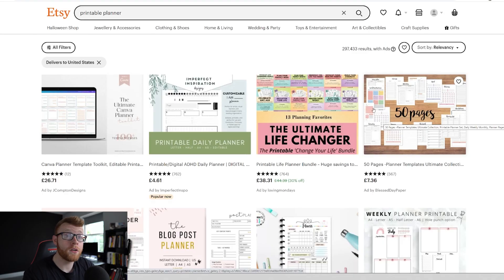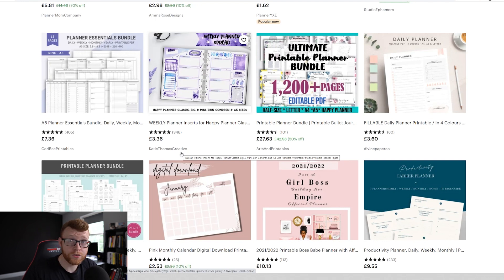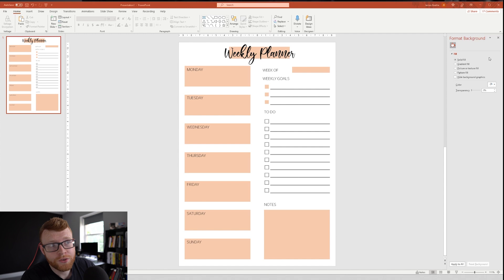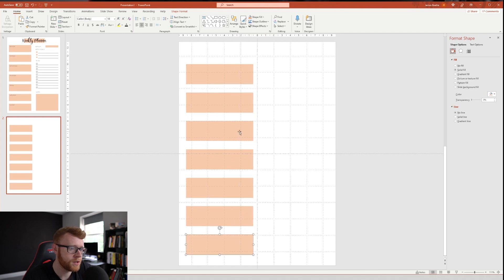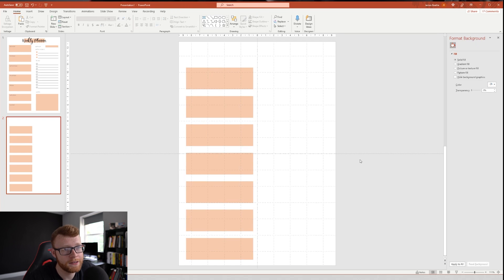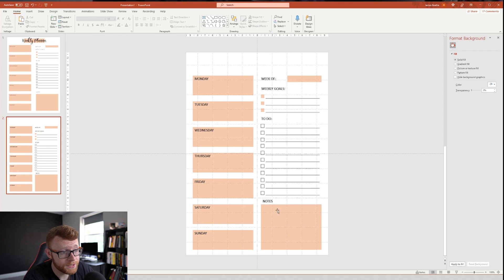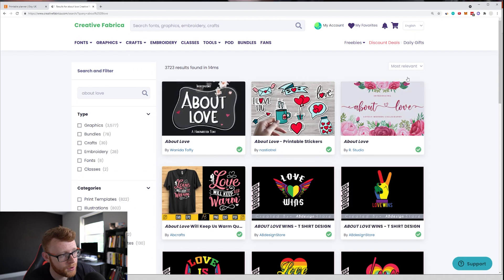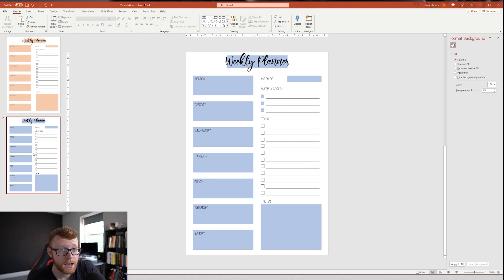HOW TO CREATE ETSY PRINTABLE PLANNER PRODUCTS FAST & FREE